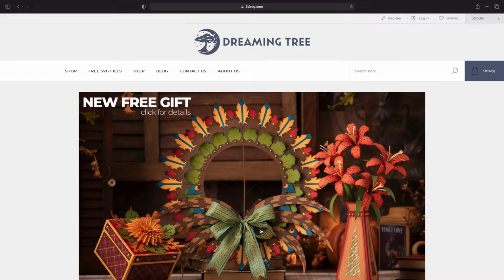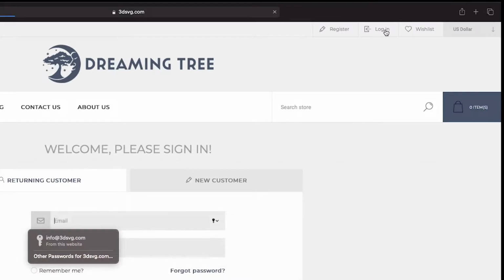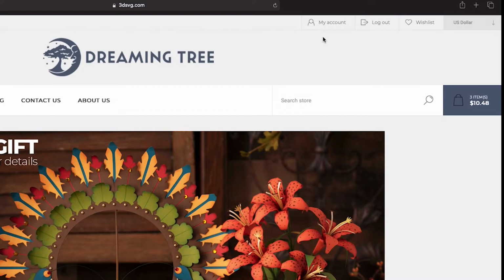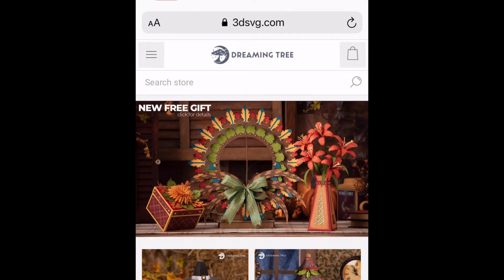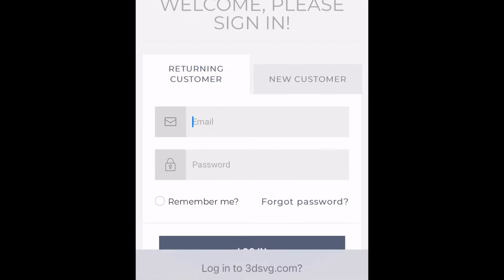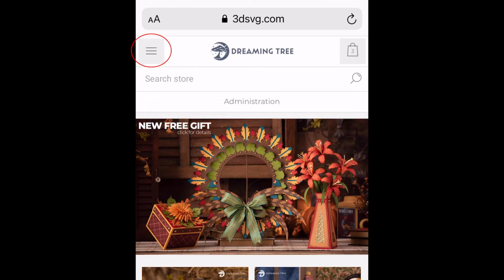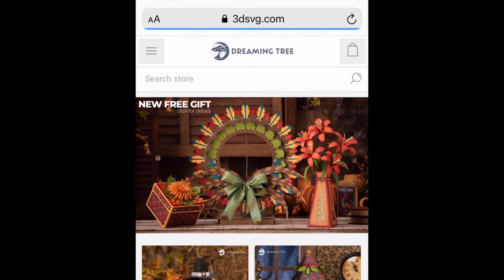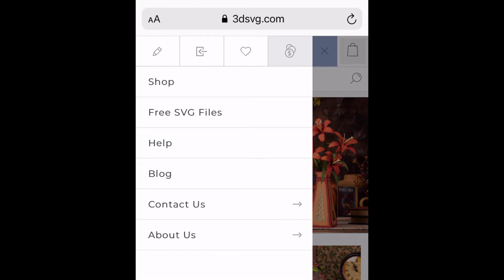How to log in and out of your Dreaming Tree account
In this tutorial I will show you how to log in as well as log out of your Dreaming Tree account.